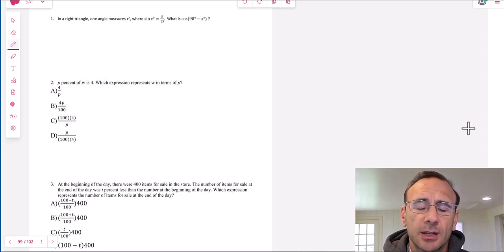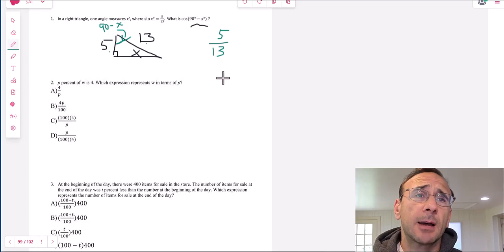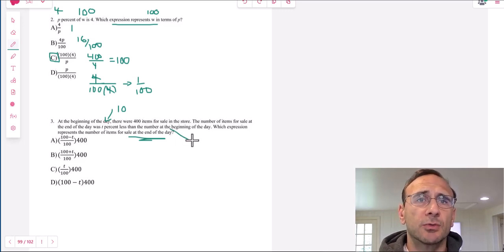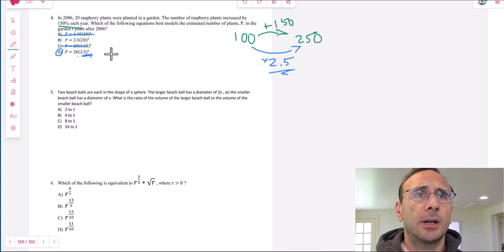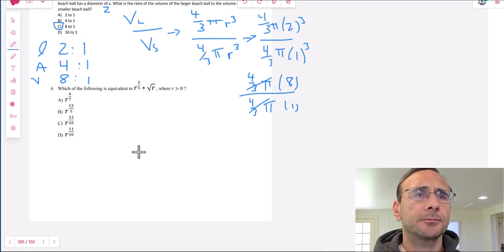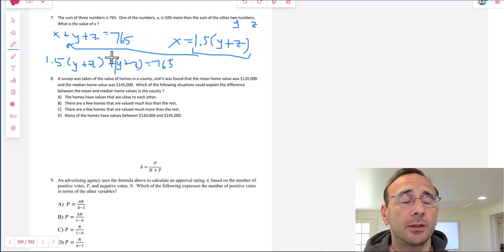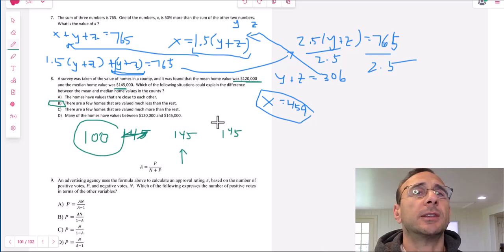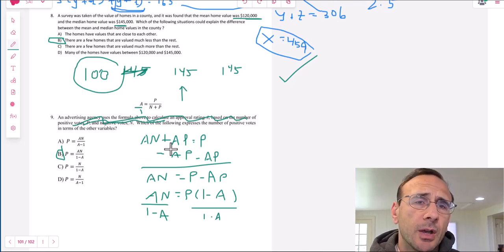SAT MATH HACKS: Crush Trig, Percents & Word Problems for the Perfect Scorer!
Want that 800 on the SAT Math section? 🚀 In this video, we reveal perfect scorer strategies for tackling the most challenging SAT topics: Trigonometry, Percent Problems, and Word Problems. Whether you're aiming for your dream school or just trying to boost your score, these expert tips and shortcuts will save you time and skyrocket your accuracy.

Download an additional pdf of BONUS problems similar to those covered here at webpage

⏱️ Chapters:0:00 - Trig/SOHCAHTOA1:40 - Percent Change4:01 - Exponential Growth & Decay05:26 - Comparison/Volume06:56 - Fractional Exponents and Roots07:40 - Word Problem and Percents09:32 - Median and Mean10:28 - Solving for Variable🔔 Subscribe for weekly SAT strategy videos!💬 Drop your SAT score goal in the comments – let's hit it together!SATMath